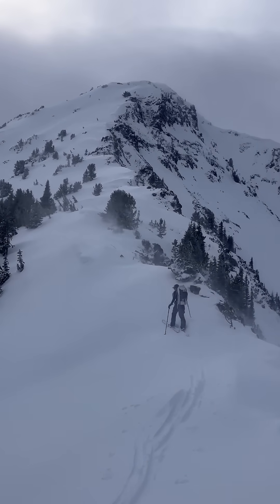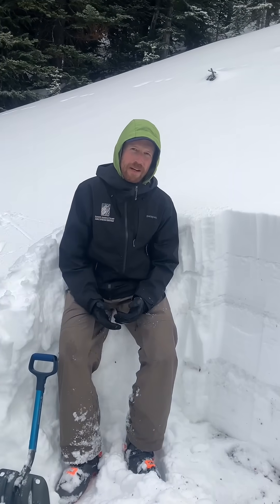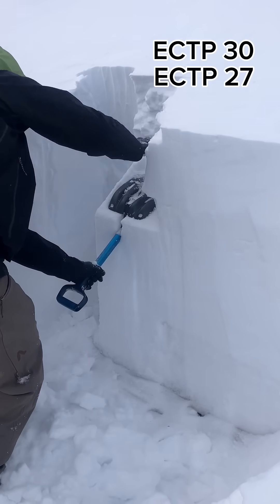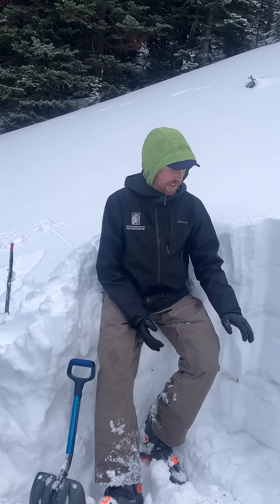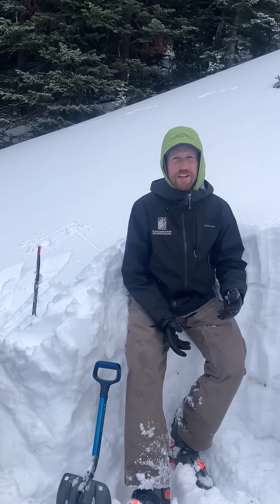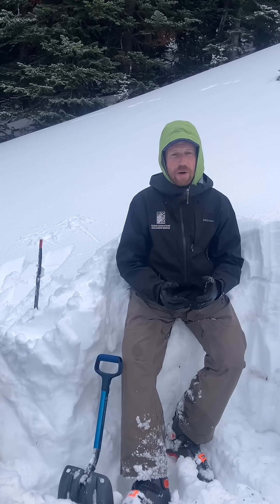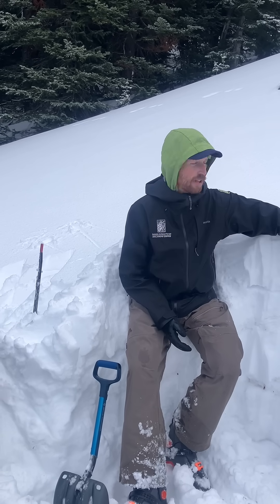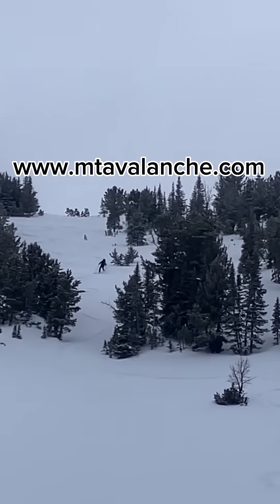Mt. Blackmore, N. Gallatin Range - 2 Jan 2026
Jan 2, 2026: We looked at the snowpack on Mt. Blackmore in Hyalite and found a similar snowpack to when we visited last month. The weak layer at the bottom of the snowpack is still there and capable of producing big avalanches, though the likelihood of these slides has decreased without much recent stress on the snowpack from new snow or wind-loading.